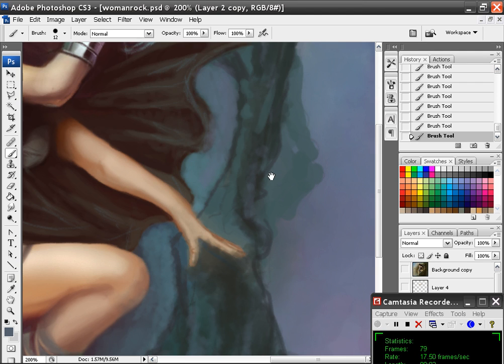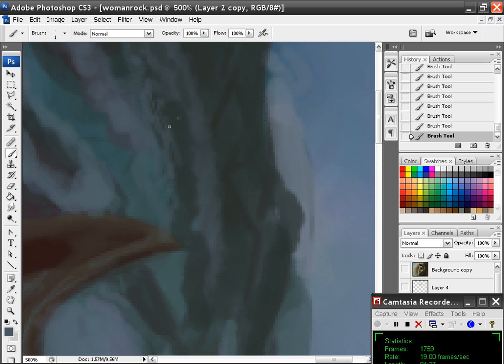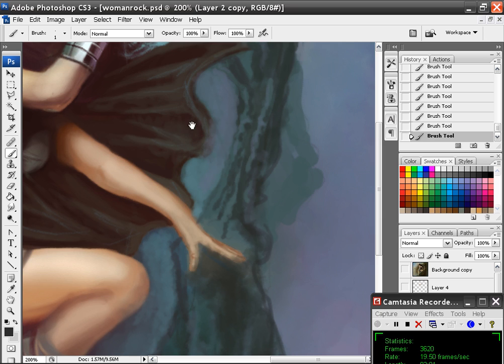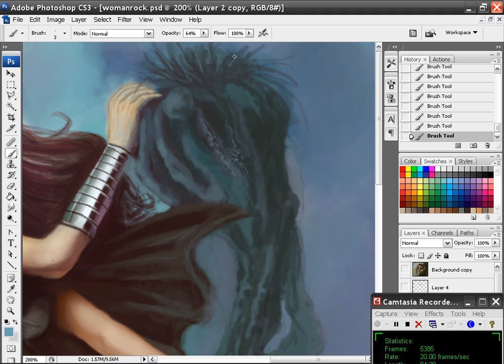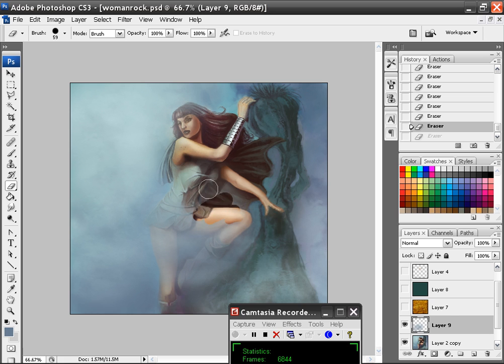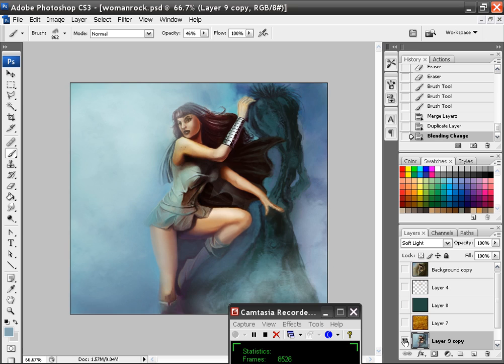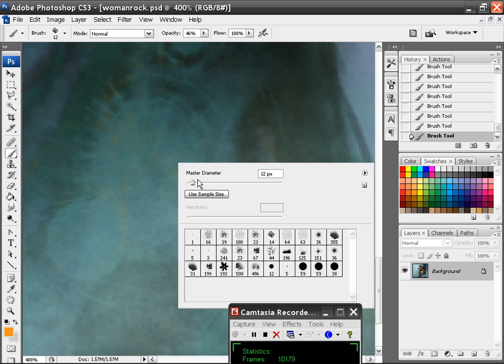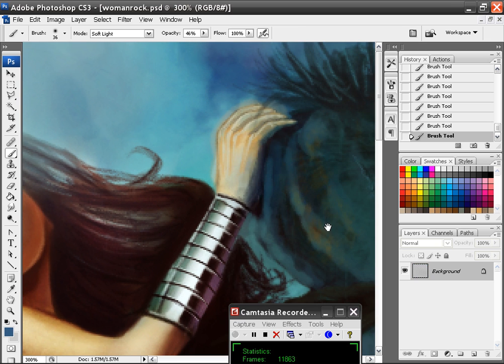How to paint with photoshop series 18